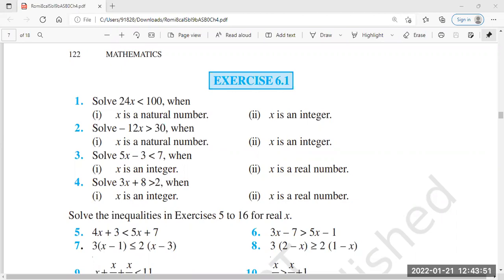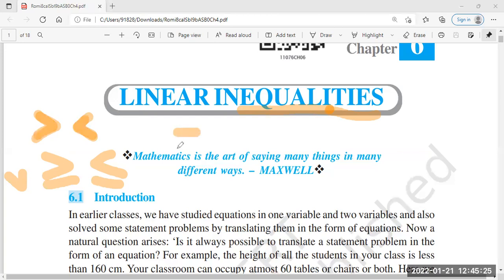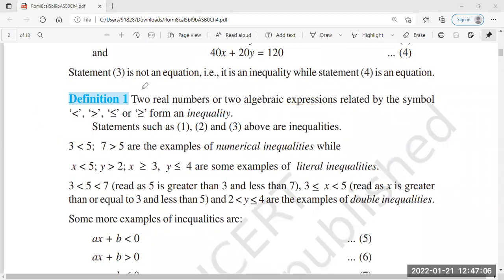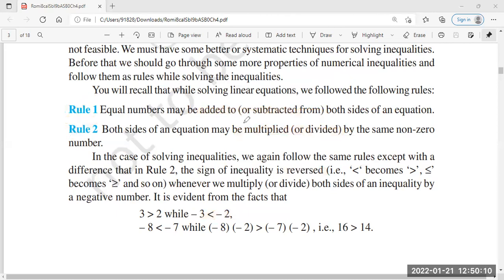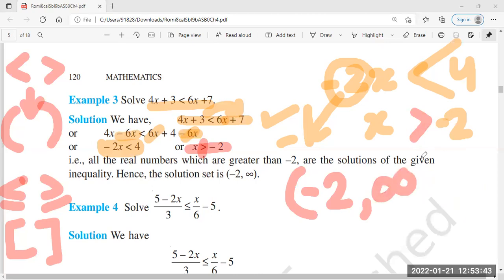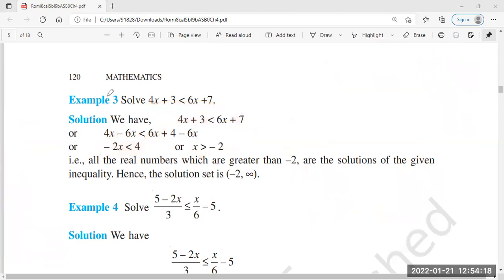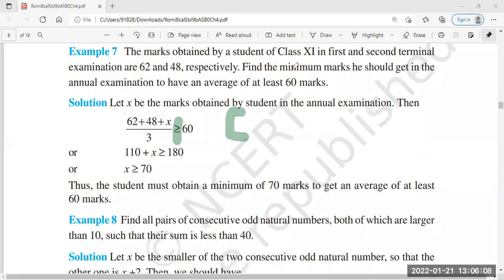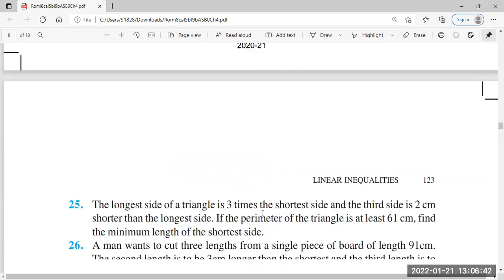CLASS-11TH SUBJECT-MATHS CHAPTER-LINEAR INEQUALITIES (21-01-2022)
GURU NANAK CONVENT SCHOOL BHAWANIGARH